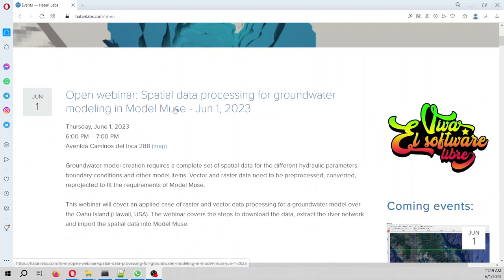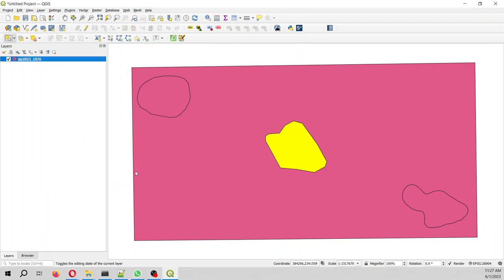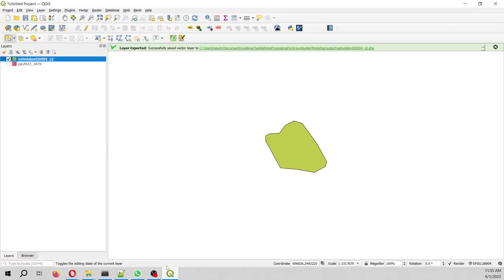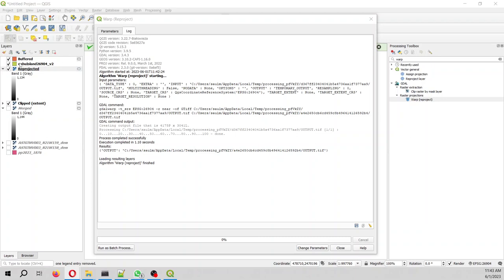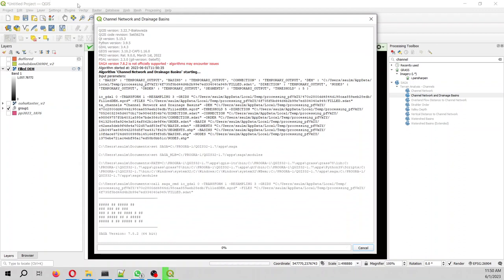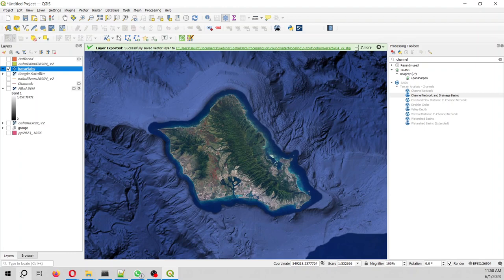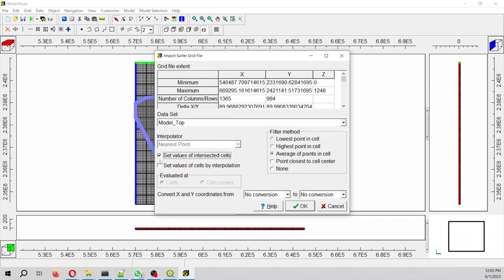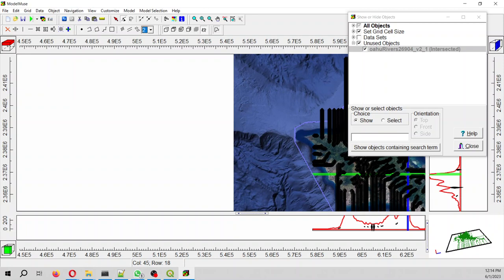Spatial data processing for groundwater modeling in Model Muse - Tutorial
Groundwater model creation requires a complete set of spatial data for the different hydraulic parameters, boundary conditions and other model items. Vector and raster data need to be preprocessed, converted, reprojected to fit the requirements of Model Muse.

This tutorial covers an applied case of raster and vector data processing for a groundwater model over the Oahu island (Hawaii, USA). The tutorial covers the steps to download the data, extract the river network and import the spatial data into Model Muse.